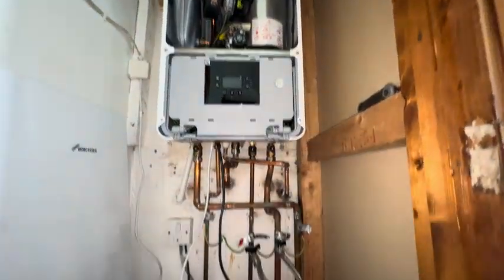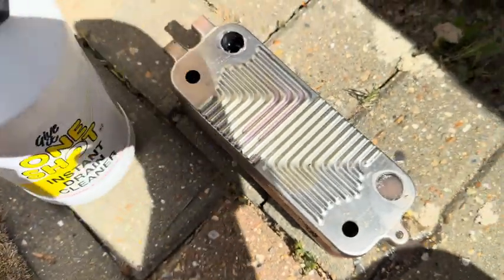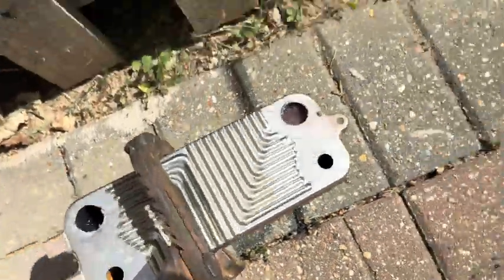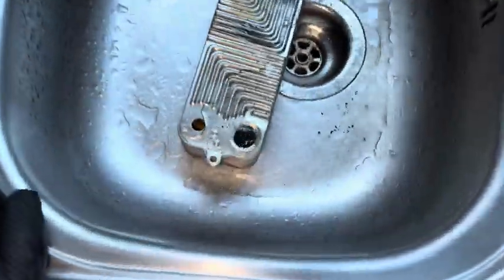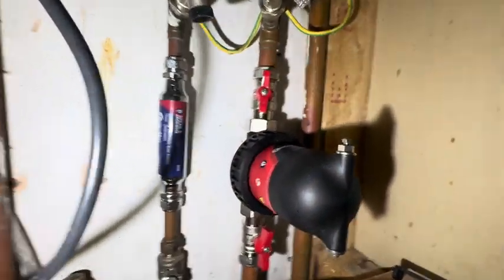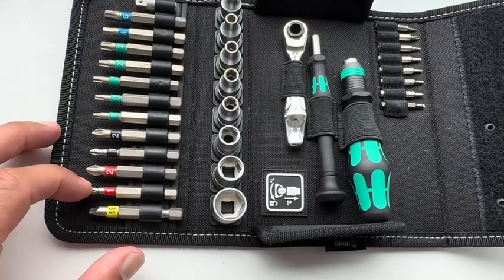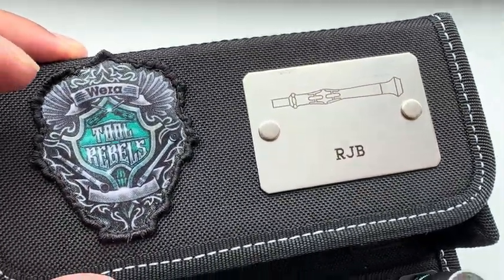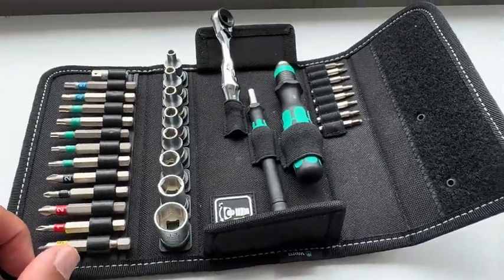Why do I need a system filter?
This video shows why it’s important to fit a system filter and clean the central heating system when installing a new boiler! Otherwise you’re bound to quickly get issues with heating and hot water!

Also a really cool set of tools and quite easily my favourite - by @WeraToolRebels - such quality!!